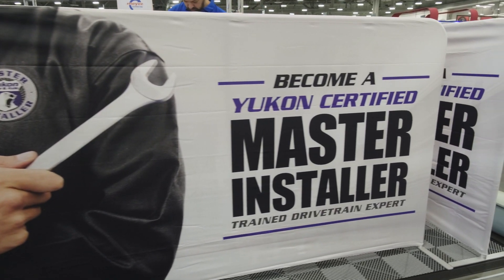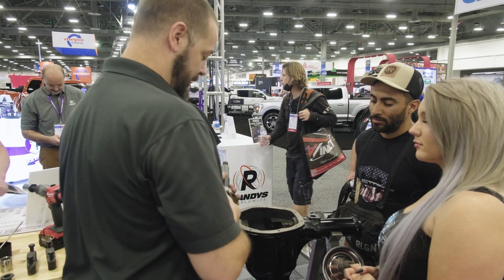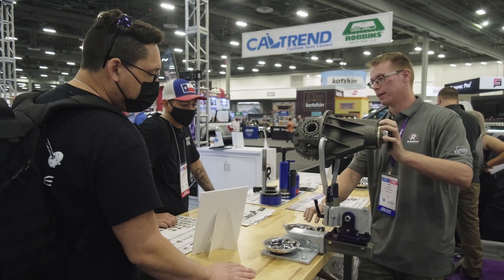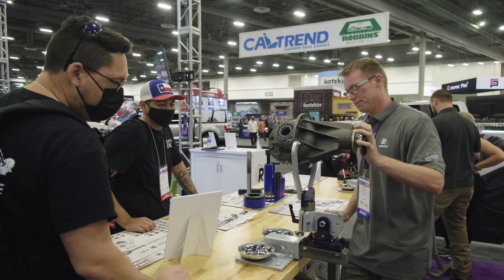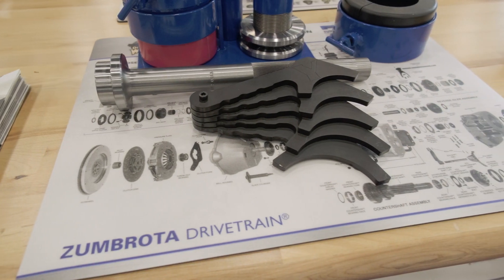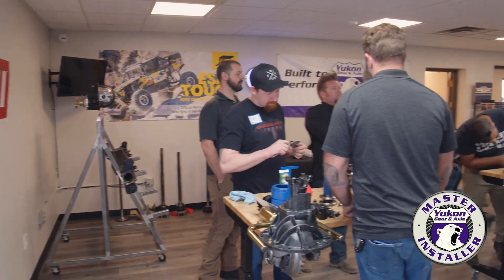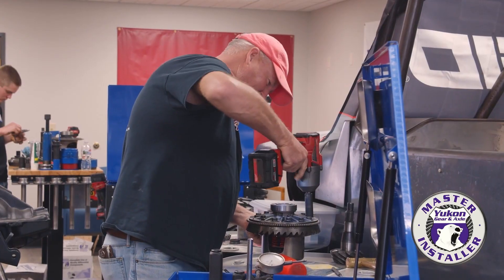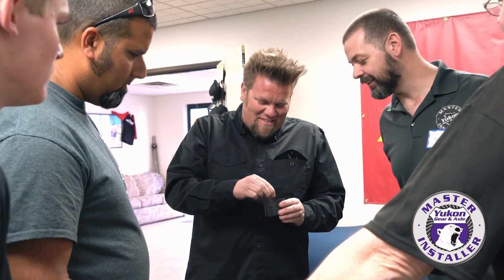SEMA 2021: LetzRoll Offroad with Ian Johnson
Andrew McLaughlin, from LetzRoll Offroad, sits down with Ian Johnson to talk about SEMA 2021, Ultra4 Racing and Yukon's Master Installer Training.